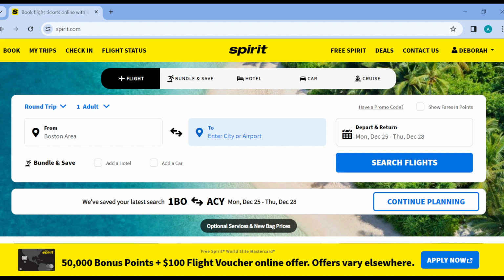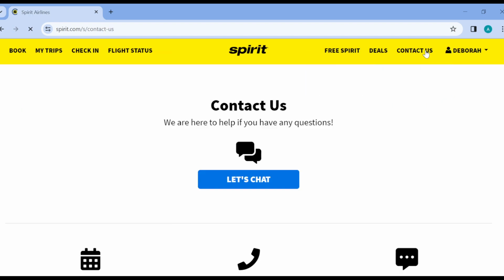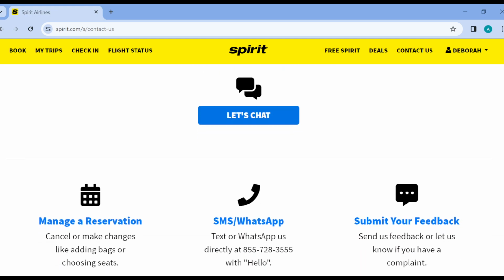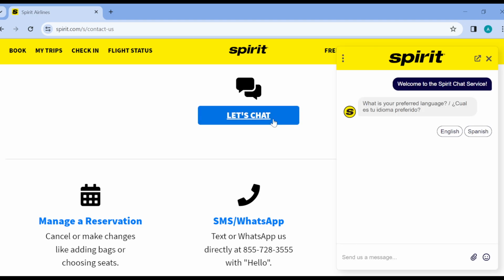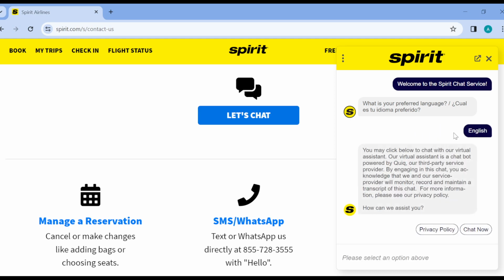How To Request A Refund On Spirit Airlines (Quick Tutorial)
Today we talk about How To Request A Refund On Spirit Airlines, so stay until the end of the video to see the full explanation.